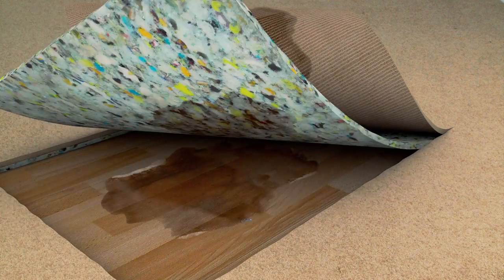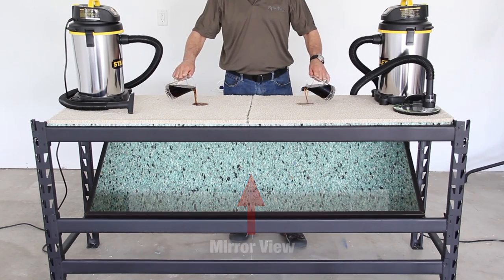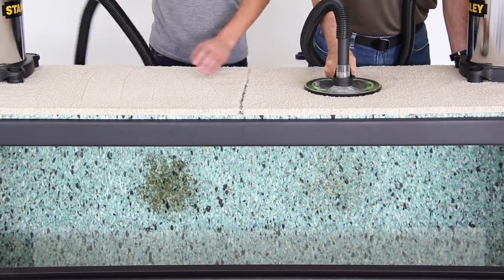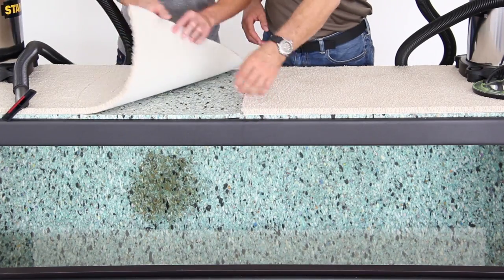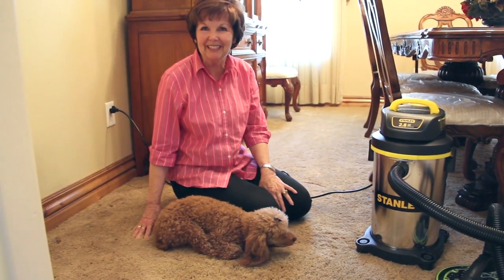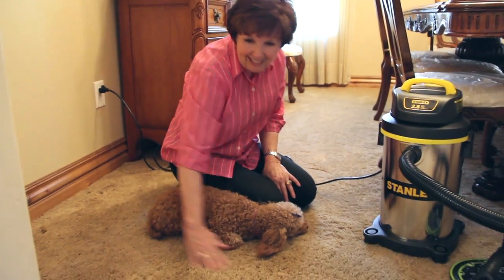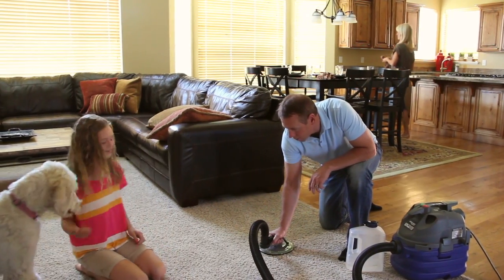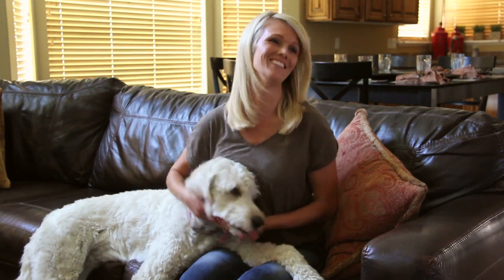Sub-Surface Extraction - Does it Really Work?